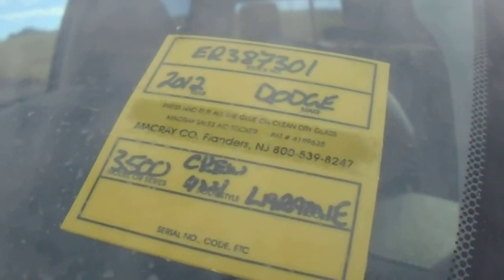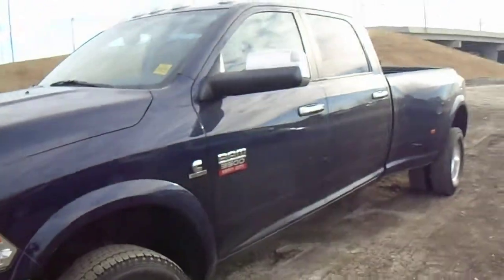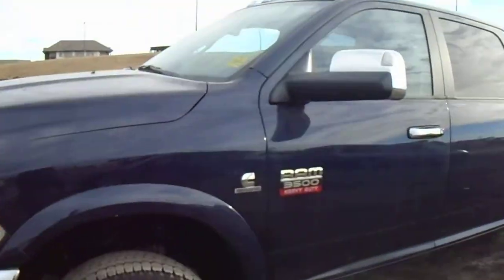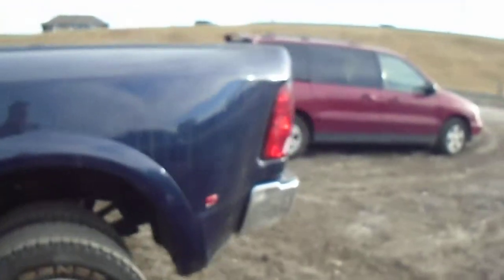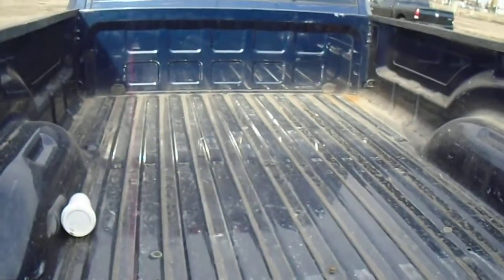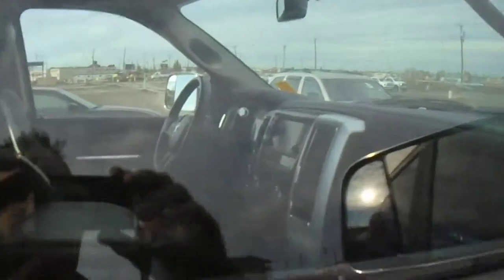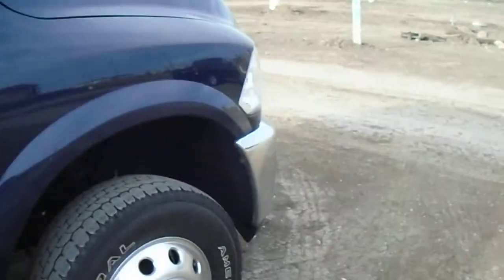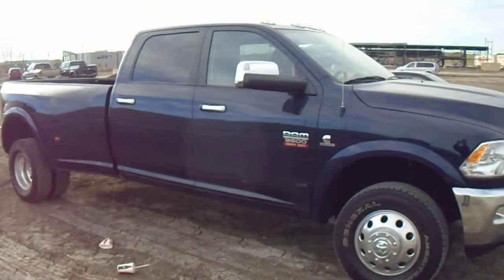2012 Ram 3500 Dually Laramie